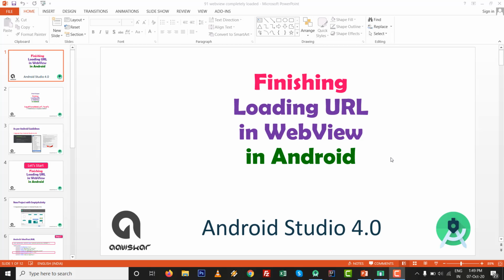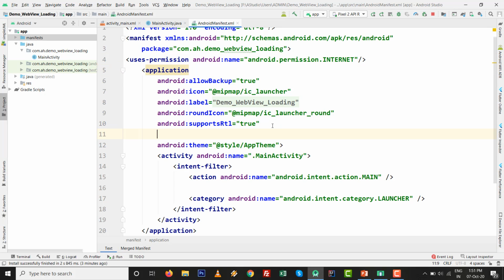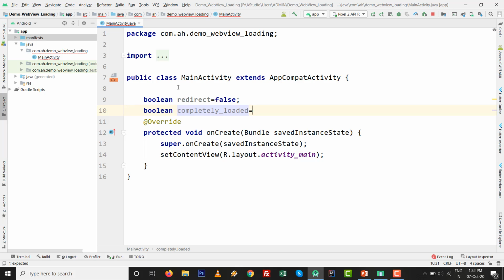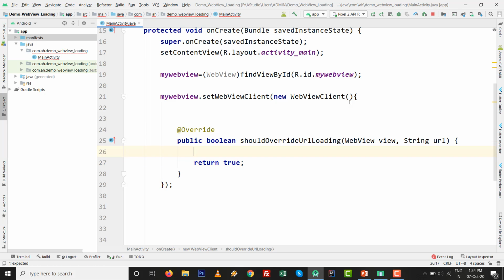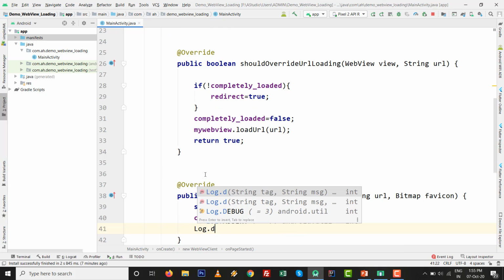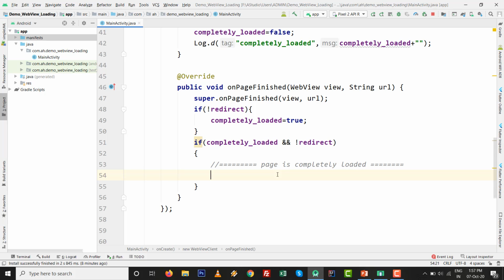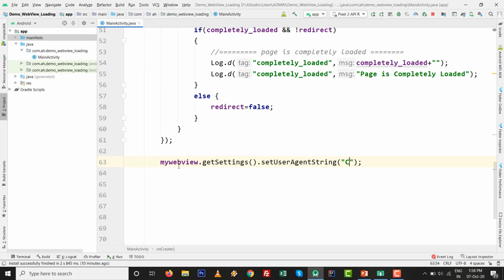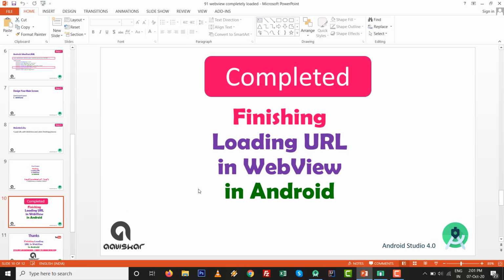How to listen for a WebView finishing loading a URL | How to know that my WebView is loaded 100% ?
This video to show ow to listen for a WebView finishing loading a URL or How to know that my WebView is loaded 100% or not.
This video tutorial is android webview complete example, you can refer if android webview onpagefinished not called, check webview loaded android, detect when webview is done loading android or webview onpagefinished not called in android studio. Developer can check android webview url change listener in android and check in logacat that how to load url in webview android in webview on load complete.
You can also check if onpagefinished not called or shouldoverrideurlloading not called,
and check whether webview finishing loading a URL completed or not. So, compelete example of webviewclient in android with solution of error 403 also.